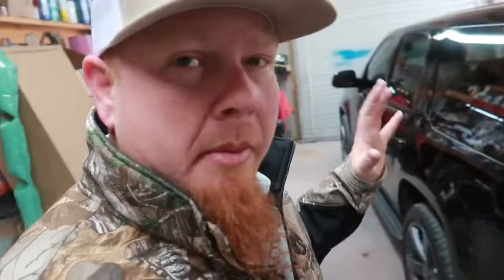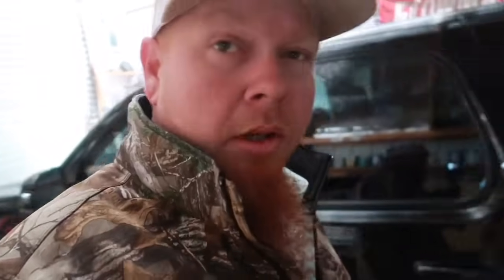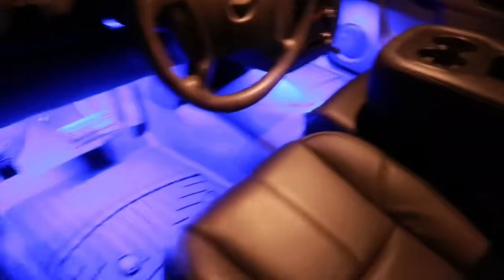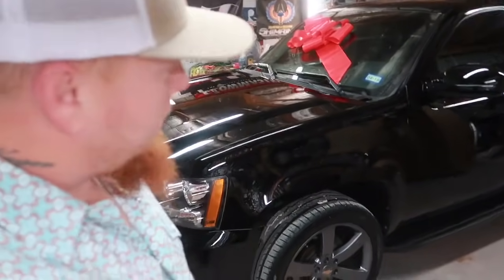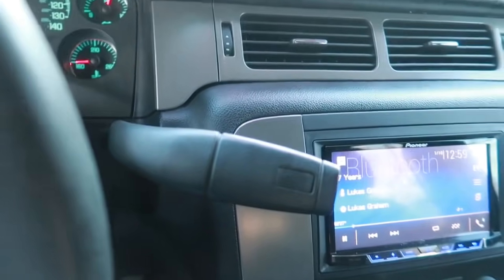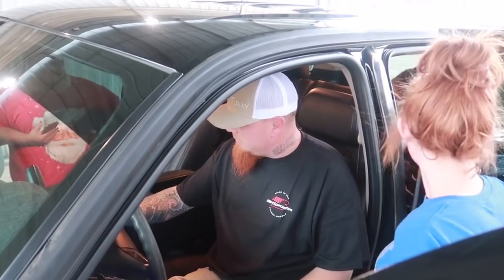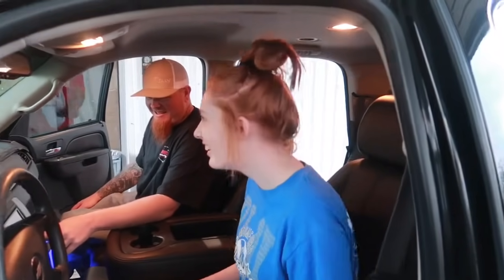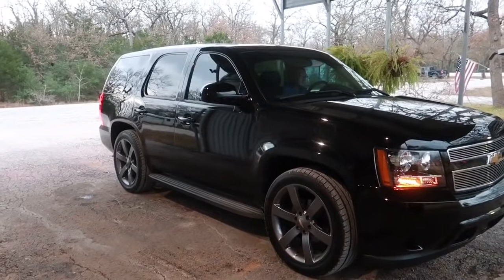I GAVE MY DAUGHTER A COP CAR FOR CHRISTMAS !!! POLICE TAHOE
Watch as I give this cop car to my daughter for Christmas . When I bought it , it was in very bad shape & me and my friends fixed it up !